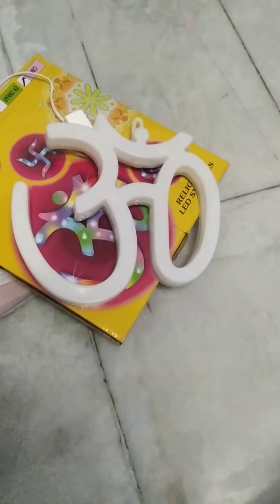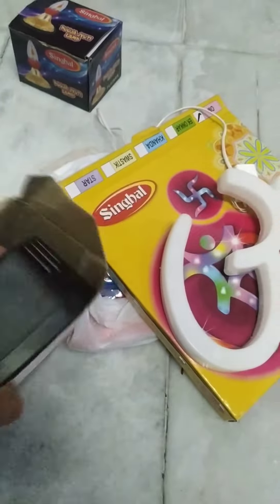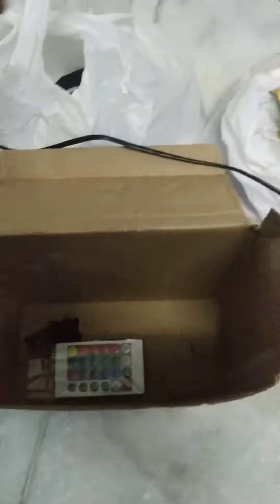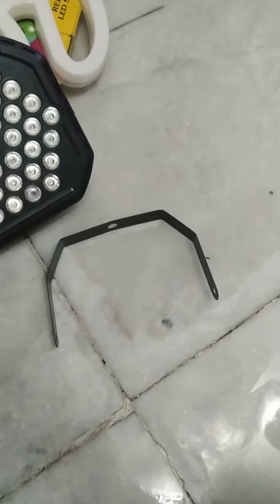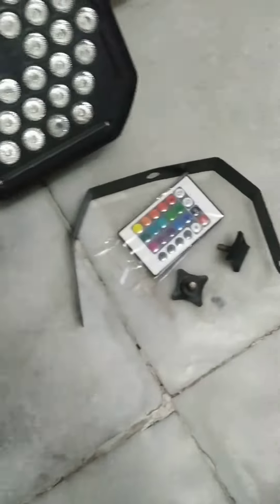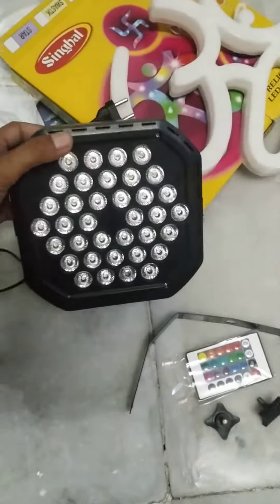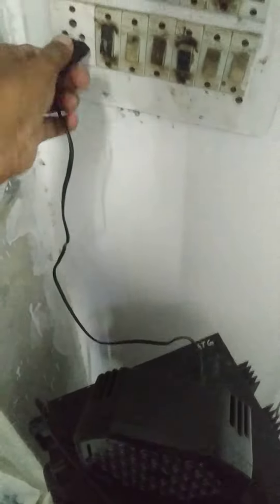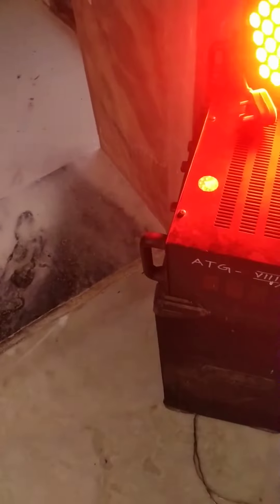चांदनी चौक delhi